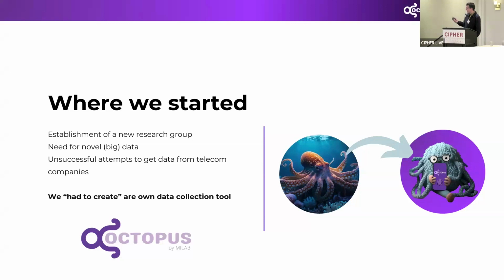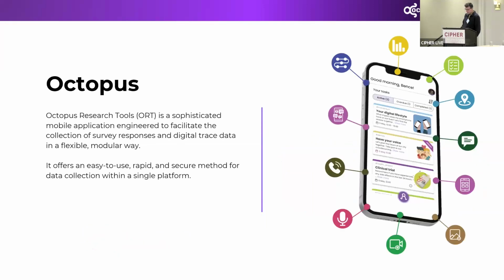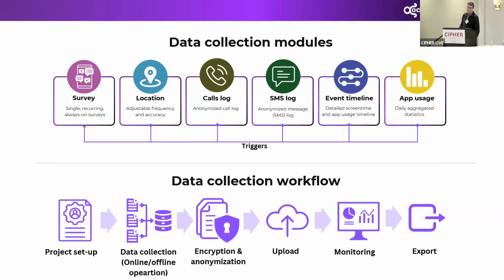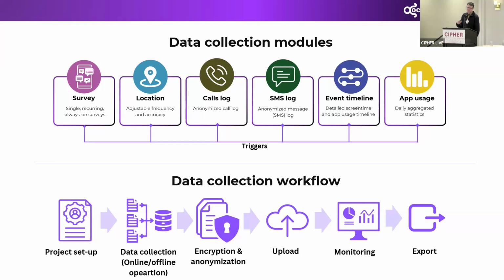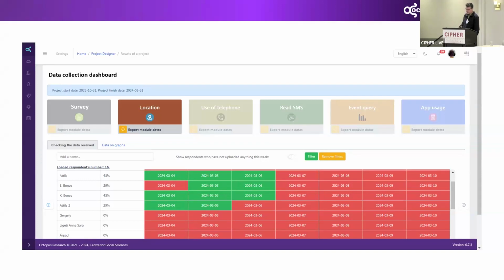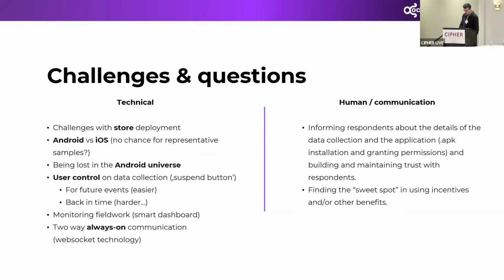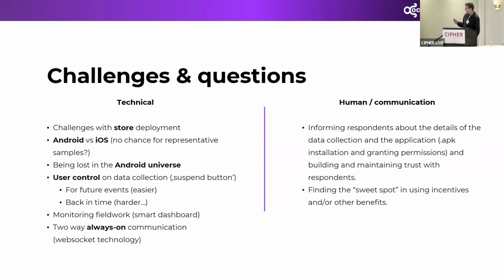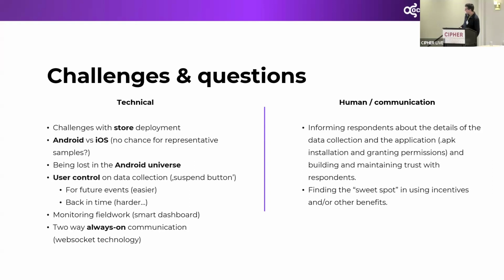MASS 2024 - Ságvári et al - Modular design and everyday reality of Octopus research tools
Ságvári, B., Gulyás, A., Kollányi, B., & Kókai, K. (2024, March 6-7). 'Build your own research': The modular design and everyday reality of Octopus research tools. Presentation held at the 5th MASS Workshop, Washington, D.C.